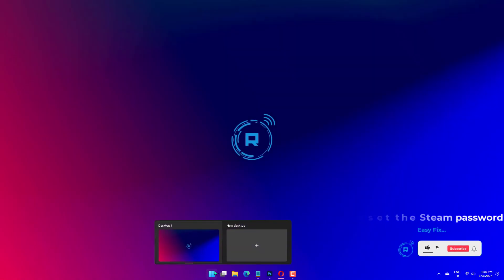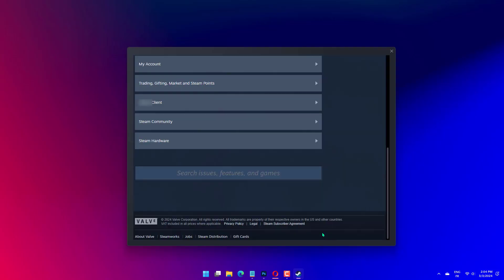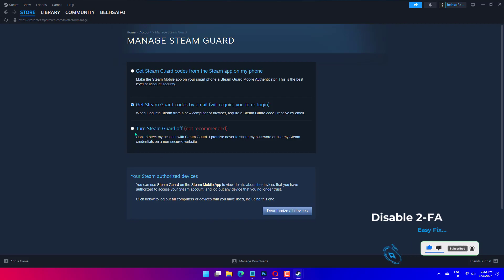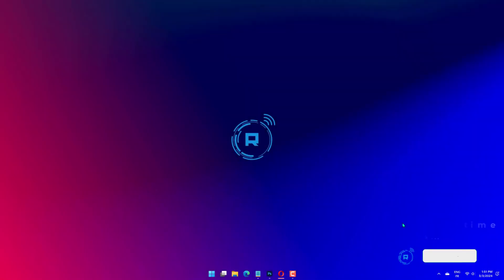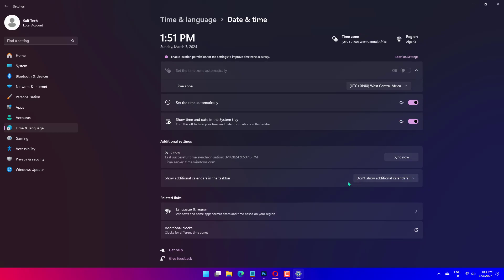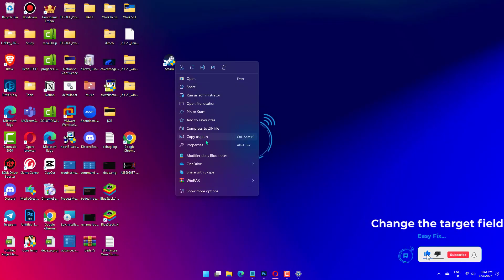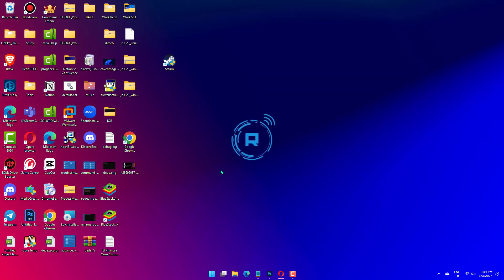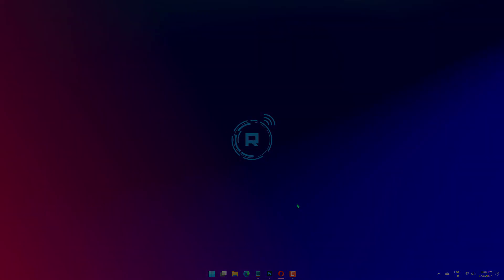Steam Error Code E87 on Login - How to Fix